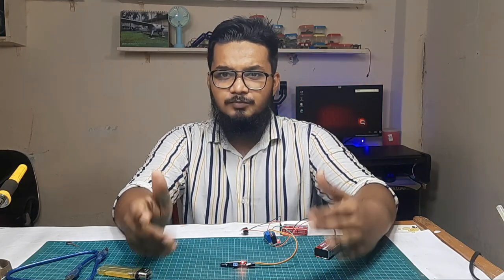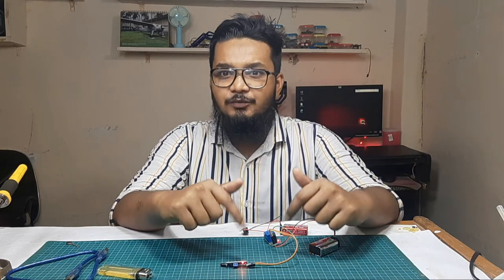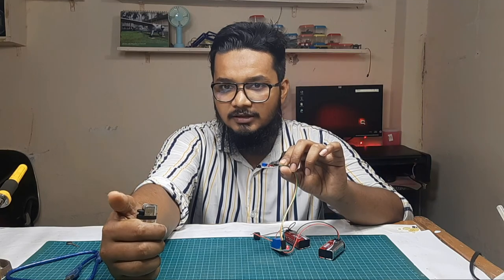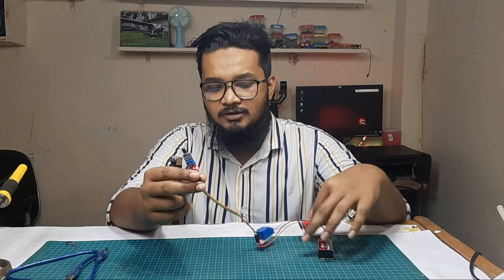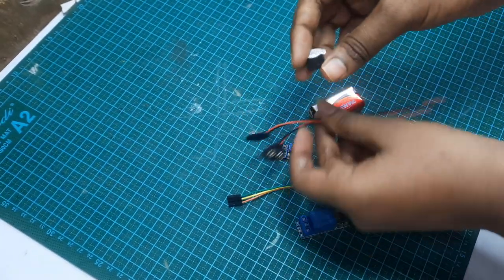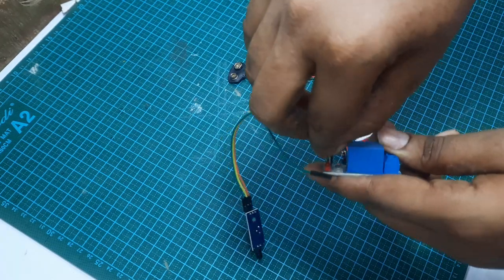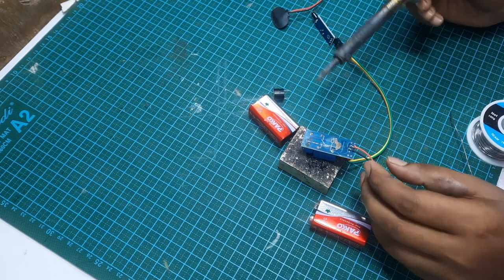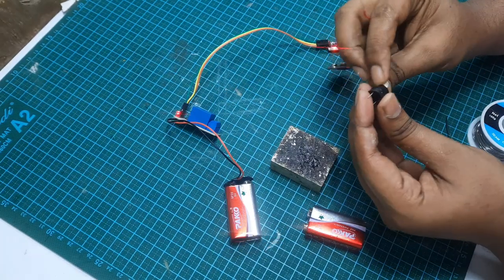Fire Detector Alarm Without Using Arduino || Flame Sensor